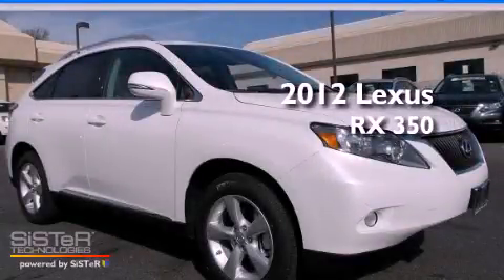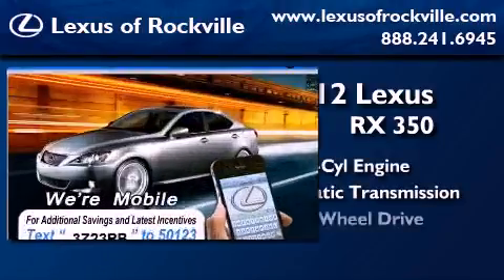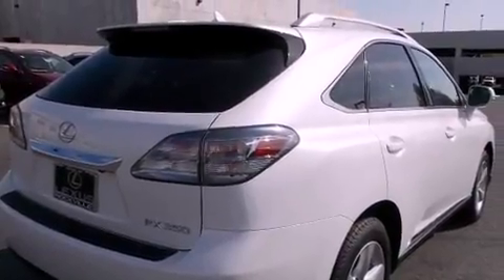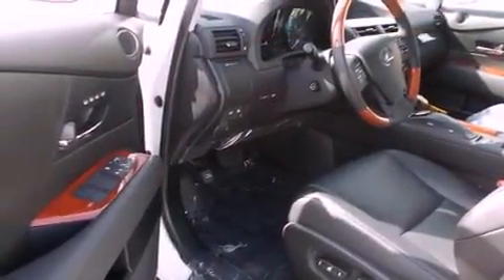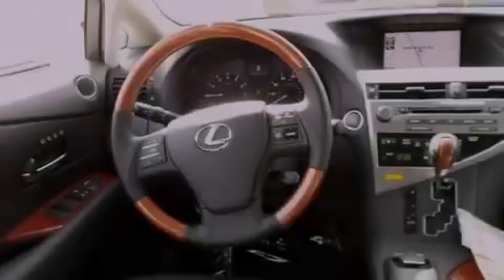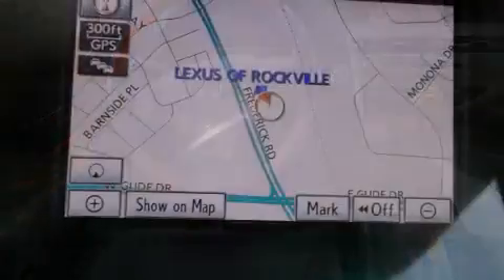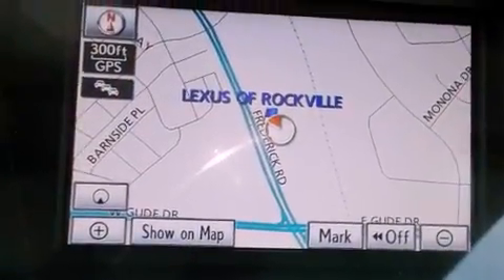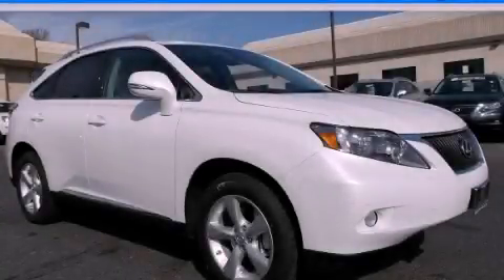2012 Lexus RX 350 Rockville MD 20855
Year : 2012
 Make : Lexus
 Model : RX 350
 Engine : 3.5L V-6 cyl
 Trans . : 6-Speed Automatic
 Exterior : Starfire Pearl
 Miles : 8
 Interior : Black

 15501 Frederick Road.

 2012 Lexus RX 350 Rockville MD